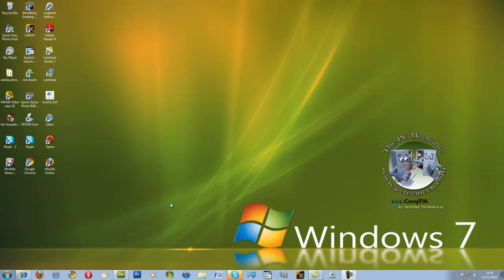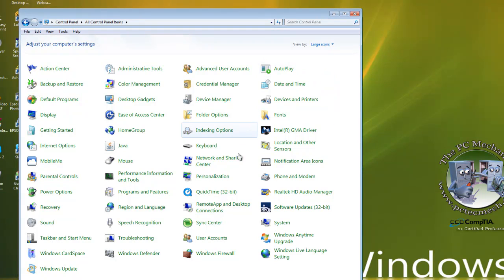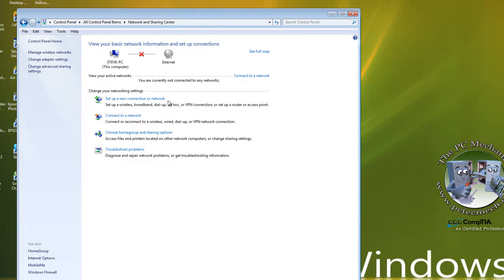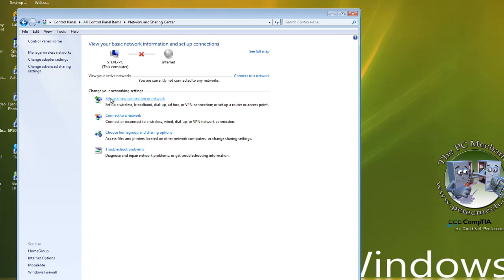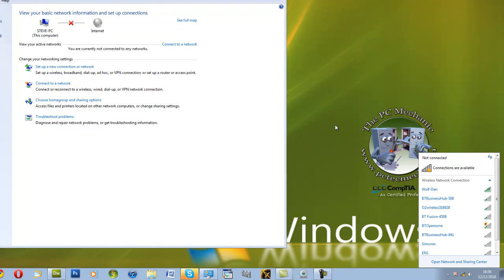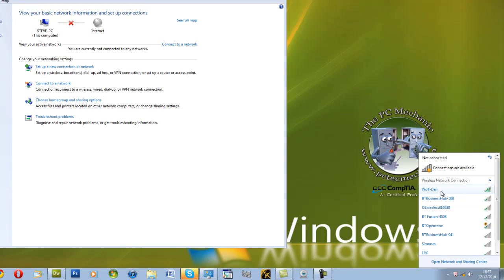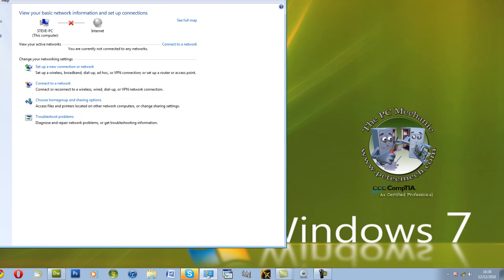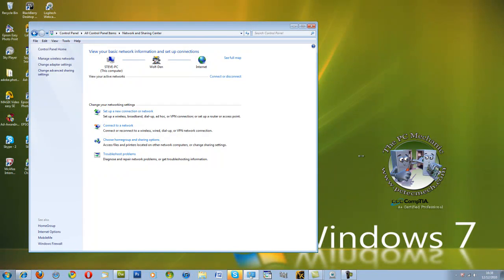Set Up A wireless Internet Connection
In this tutorial I am going to show you how to connect to the Internet using a wireless internet connection. for more tip